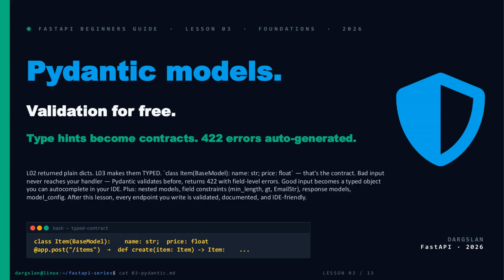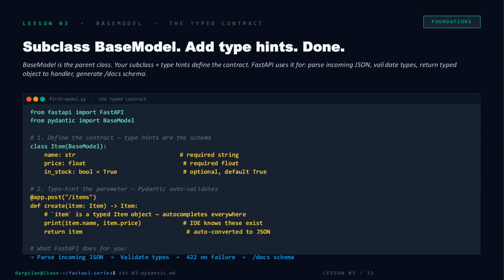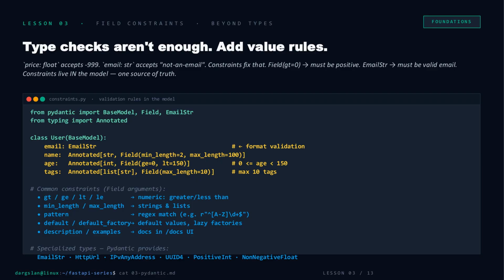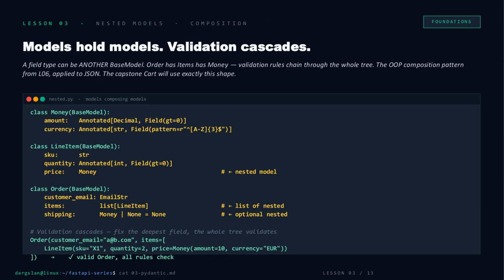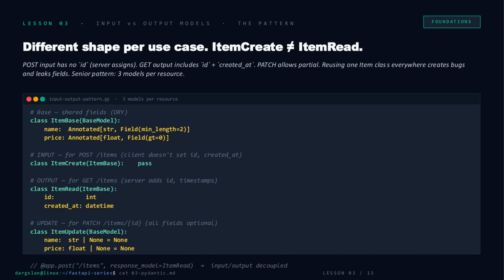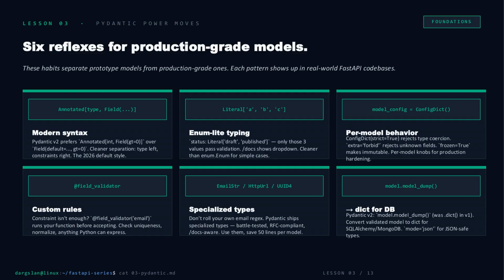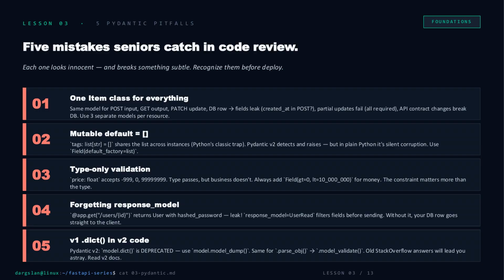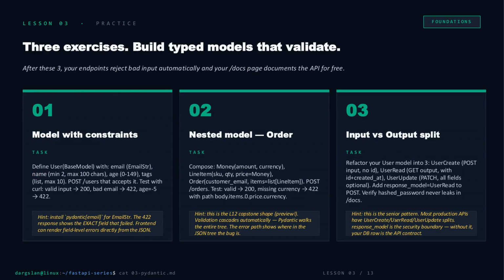L03 — Pydantic models - Validation for free. Type hints + runtime safety.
Lesson 3 of the FastAPI Beginners Guide. Pydantic v2 is FastAPI's validation engine. One BaseModel class = JSON validator + OpenAPI schema + autocomplete.

You'll learn:

- ✅ `class X(BaseModel)` — the Pydantic shape
- ✅ Field validators: `Field(gt=0, max_length=100)`
- ✅ Custom validators with `@field_validator`
- ✅ Nested models for complex payloads
- ✅ Auto-generated 422 errors with field-level messages

⏱ Chapters
00:00 Why validation matters
01:00 Your first BaseModel
02:00 Field constraints
03:00 Custom @field_validator
04:30 Nested models
06:00 The 422 error response

🔗 Next: L04 — Path & Query params → URLs that mean something.